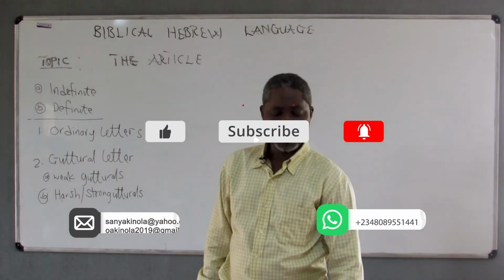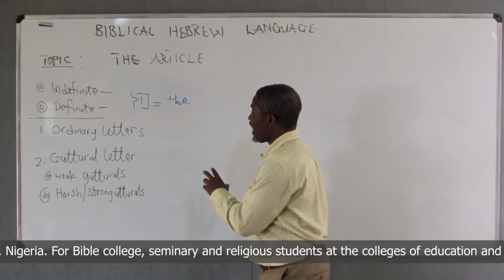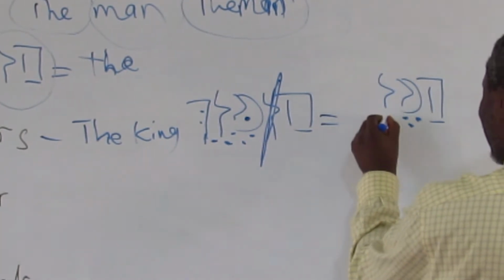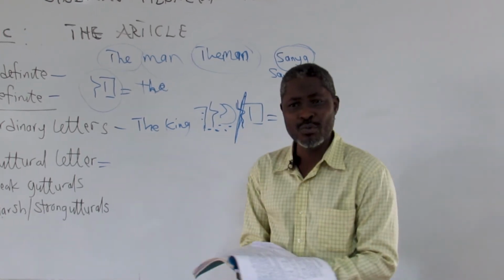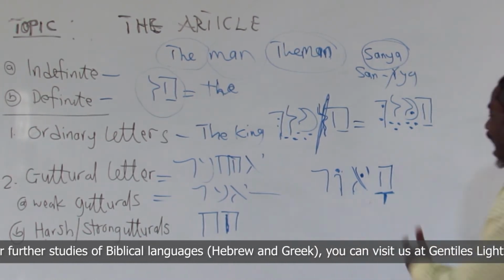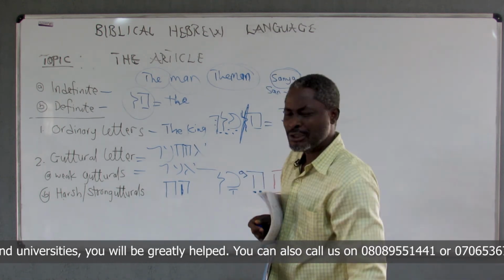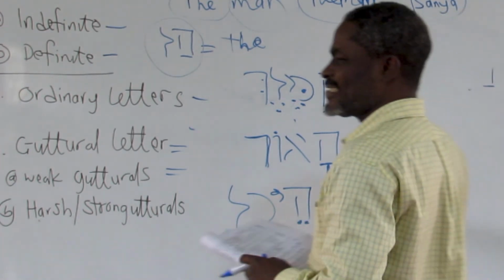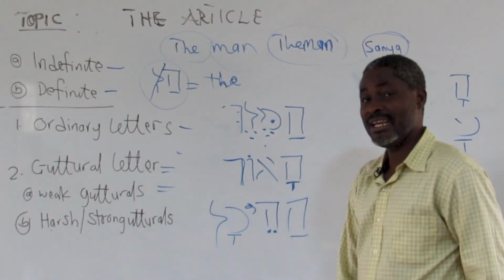Dr. Akinola Bishop Hebrews Class 11 - The Article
For further studies of Biblical languages (Hebrew and Greek), you can visit us at Gentiles Light Theological Seminary and Bible institute. 10, Glorious Garden Estate, Olumo Agbalumo Bus Stop, Igbogbo. Ikorodu, Lagos, Nigeria. For Bible college, seminary and religious students at the colleges of education and universities, you will be greatly helped.